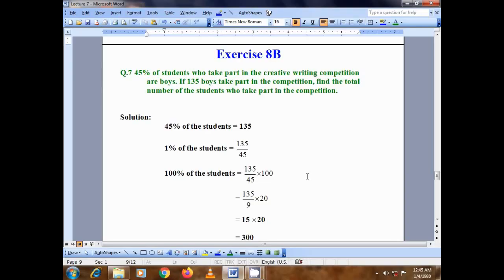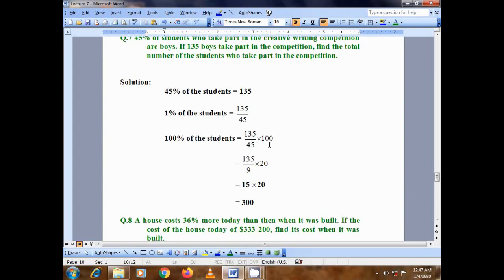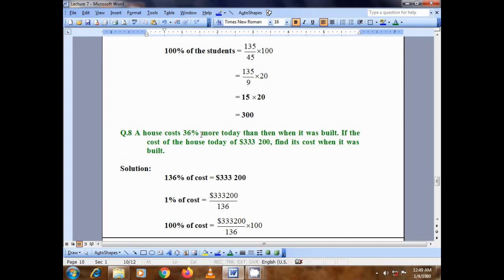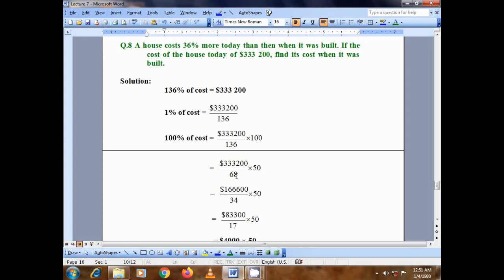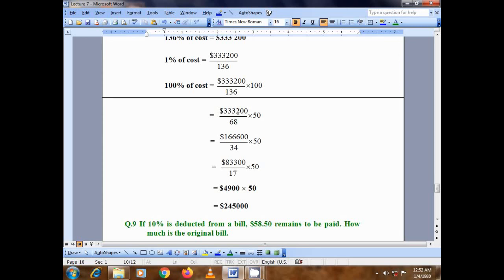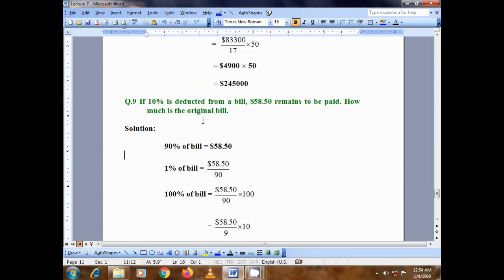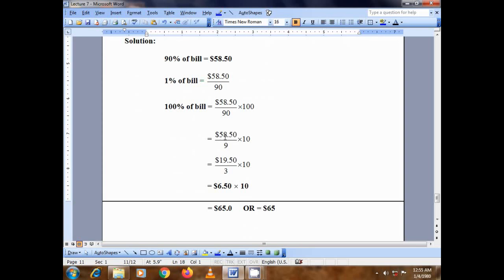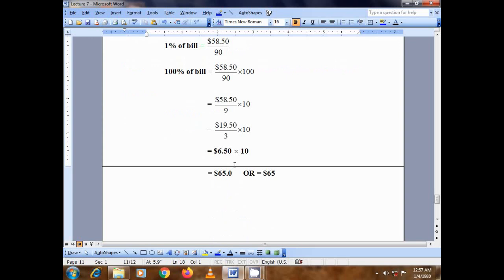New Syllabus Mathematics Book 1 Exercise 8B Q No 7 Q NO 8 Q No 9